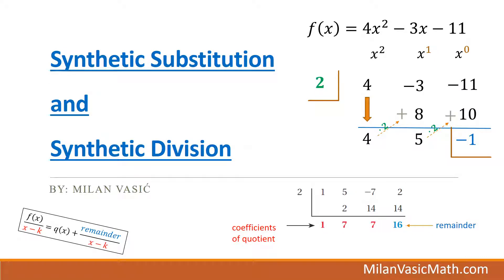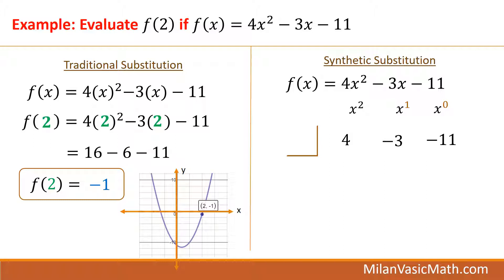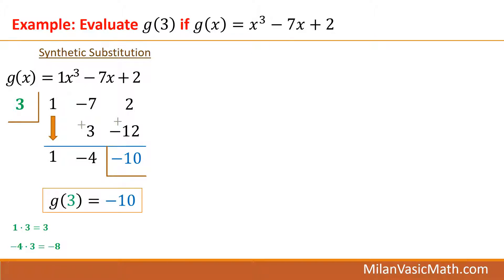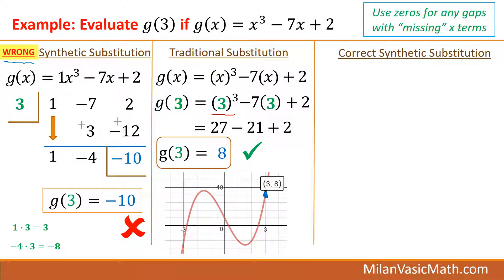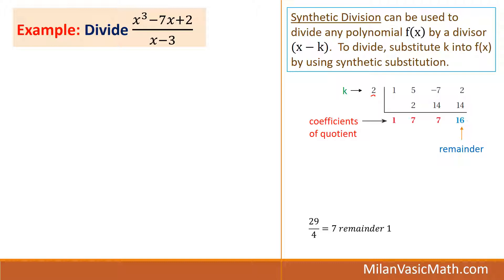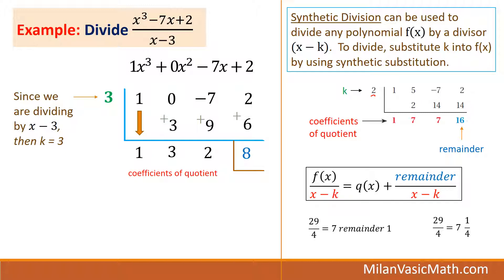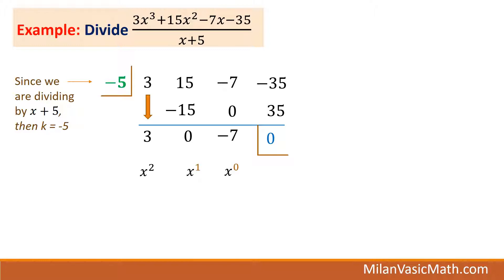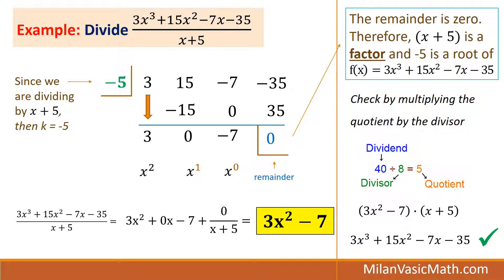Algebra 2 Synthetic Substitution and Synthetic Division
New way to substitute.
When can you avoid polynomial long division?
Remainder and Factor Theorems